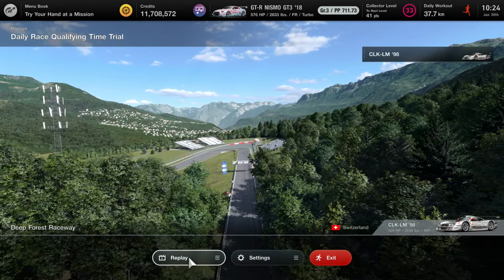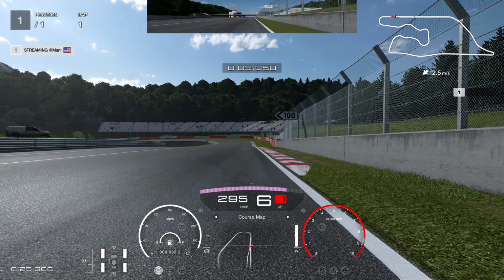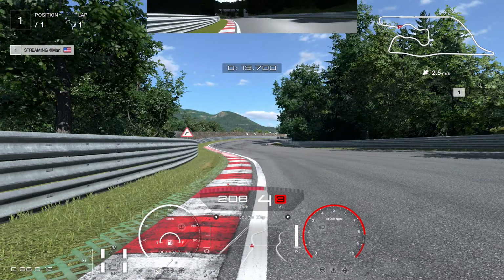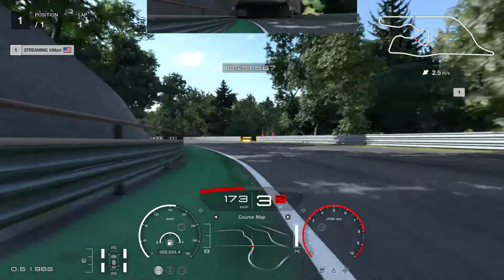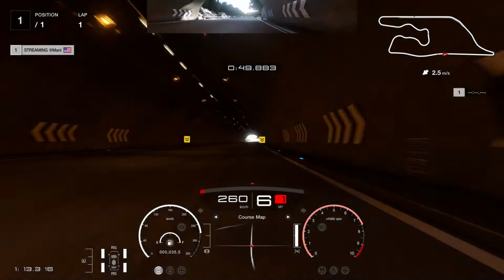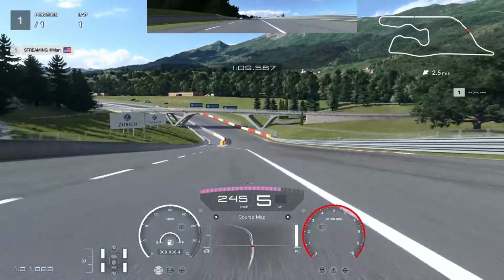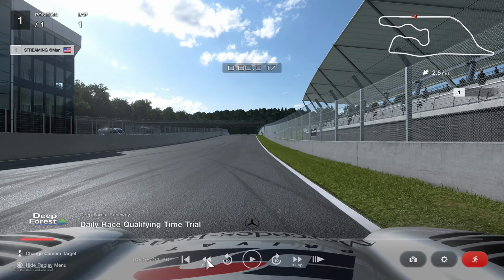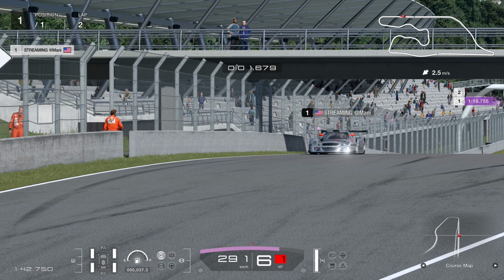Gran Turismo 7 - DAILY RACE C: TRACK GUIDE @ DEEP FOREST GR.2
My complete setup is listed in the description below (hit 'Show more' to reveal)

Complete Sim Rig Setup:

✅ Fanatec DD Pro (8nm) Wheel Base
✅ Fanatec ClubSport Steering Wheel Formula V2.5 X
✅ Fanatec ClubSport Steering Wheel RS
✅ Fanatec CSL Pedals LC
✅ GT Omega ART Simulator Cockpit
✅ Asus 27in 165hz Gaming Monitor

Fanatec DD Pro Settings:

✅[SEN] AUTO
✅[FFB] 100%
✅[FFS] PEAK
✅[NDP] 50%
✅[NFR] OFF
✅[NIN] 11%
✅[[INT] OFF
✅[FEI] 100%
✅[FOR] 100%
✅[SPR] 50%
✅[DPR] 100%

Pedal Settings:

✅[BRF] 40%

Other Settings:

✅[BLI] 50%